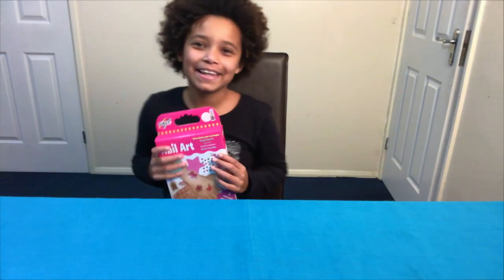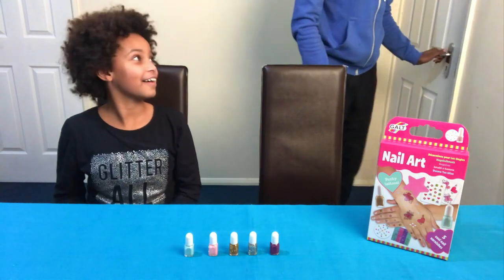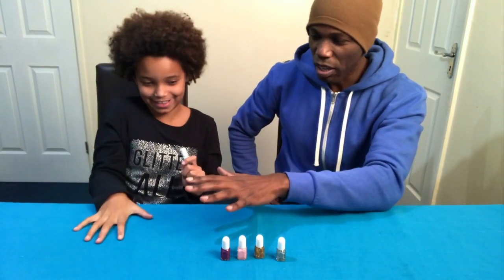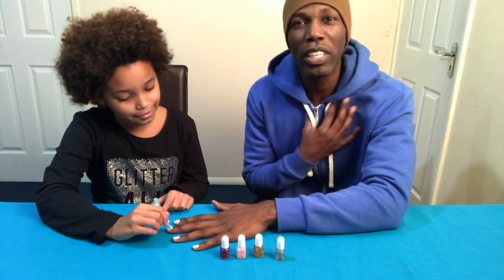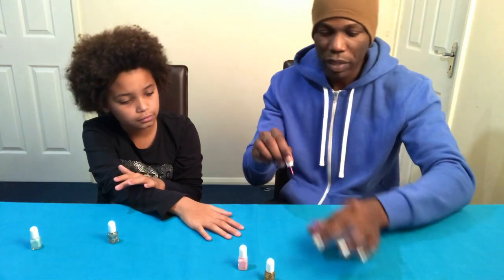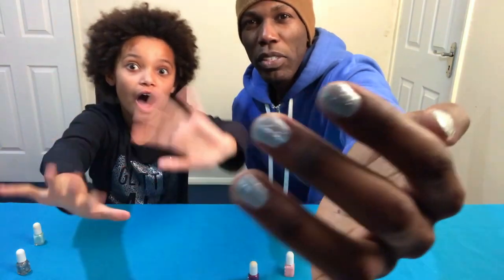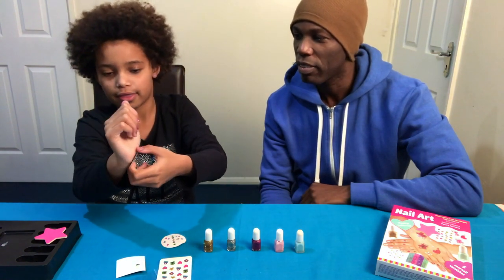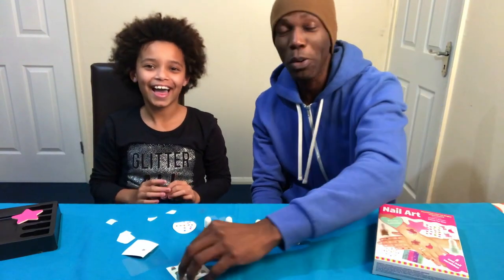Galt Toys Nail Art Kit and Sparkles | FANTASTICA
Hi guys!

In this video, I’m getting my nails painted! Mr Blue Man helps me with putting the nail varnish on and also puts temporary tattoos and stickers on me. The product is kid friendly. Take a look! 💕

Product Description:

Get creative with Galt Nail Art just paint your nails with a coloured nail varnish then add some other cool embellishments such as gems glitter sparkles nail varnish or holographic strips and tattoos for your hands and fingers.

I am “Miss Pink Lady” and FANTASTICA is a Kids entertainment channel. I love to unbox toys and do reviews on them. I enjoy making Fun vlogs when I go to Theme parks and Toy shops. I also review Games and take part in super fun Kids activities and challenges. My favourite toys are flying Drones, NumNoms, Hatchimals, Shopkins, Pieface Showdown, Barbie dolls (Fashionista), Disney and more.